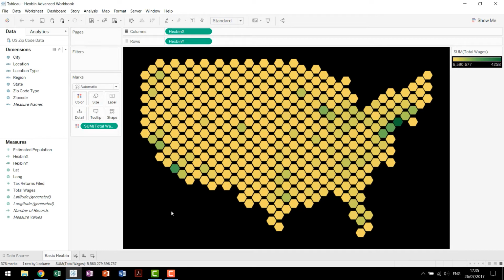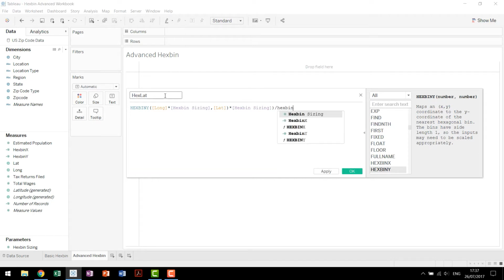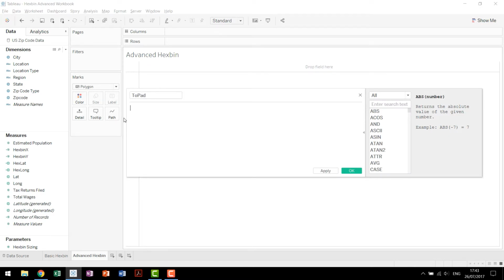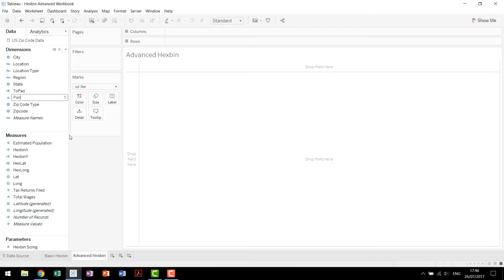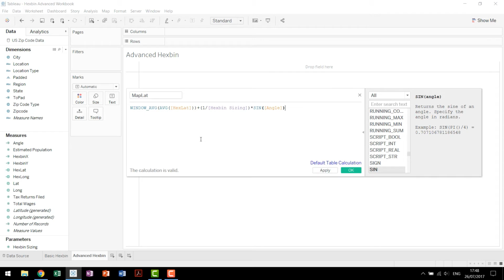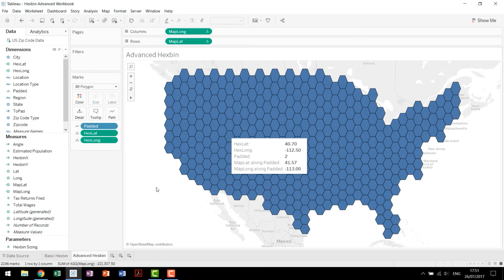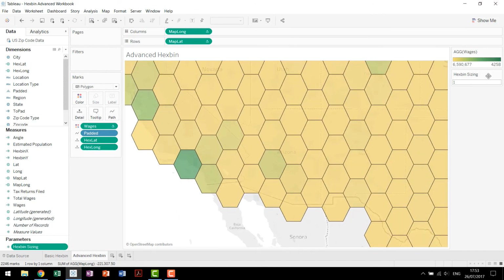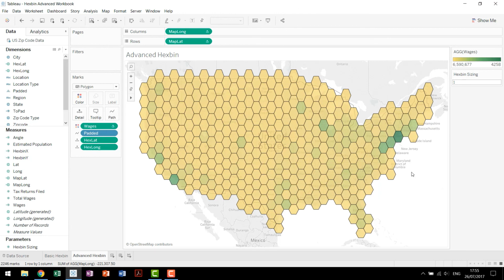TABLEAU HEXBINS CHART PART Il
- Getting started
- Tableau basics

Learn how to make Hexbins Chart in Tableau through this amazing tutorial!

Hexbins are, in short, a simple way of grouping two sets of numeric values into groups of similar values for purposes of visualization. Why Hexagons? Well they tessellate nicely and don’t suffer from the same problems as grid squares which have corner points a long way from the grid center.

The Hexbin functions in Tableau simply provide a straight-forward translation of your field values to the center of the nearest hexagon, allowing these values to then be used in visualization